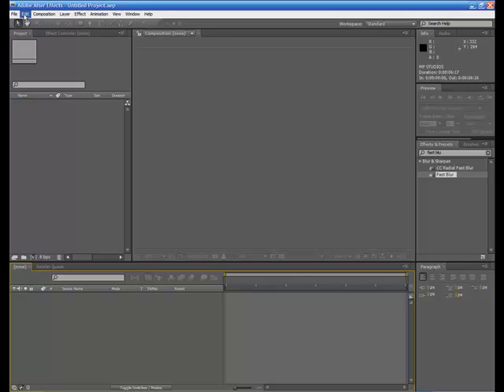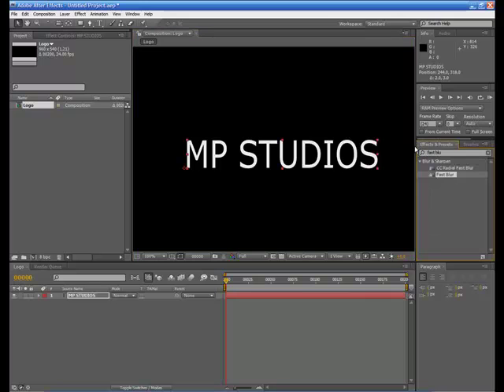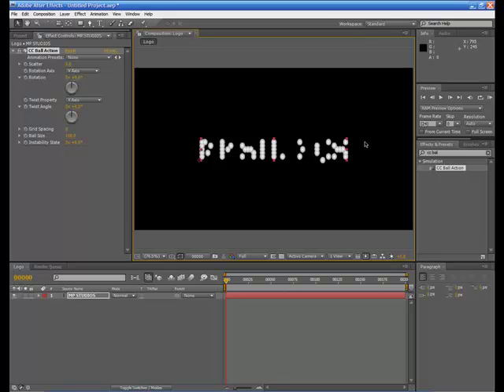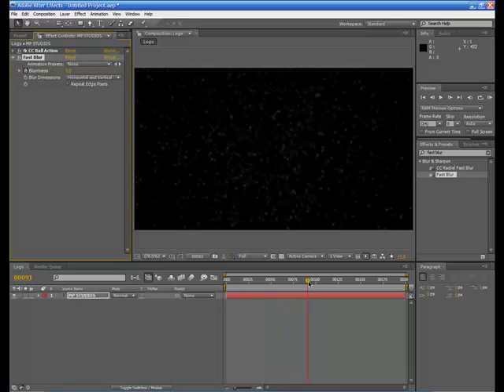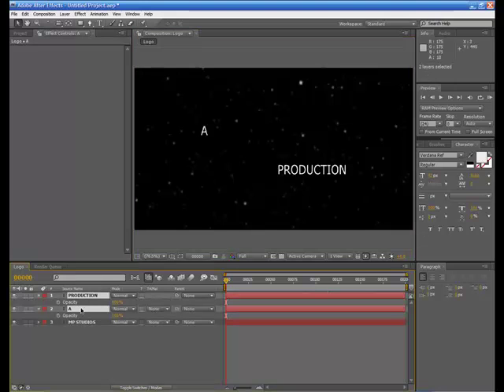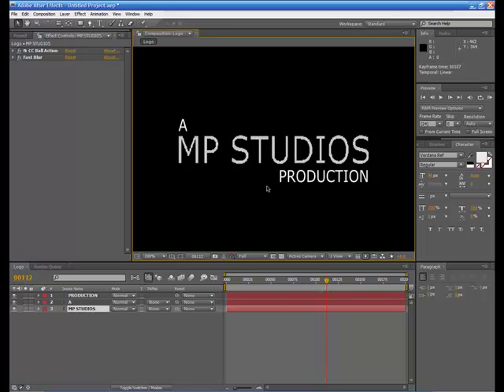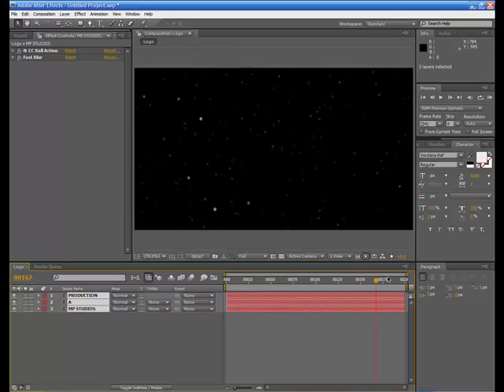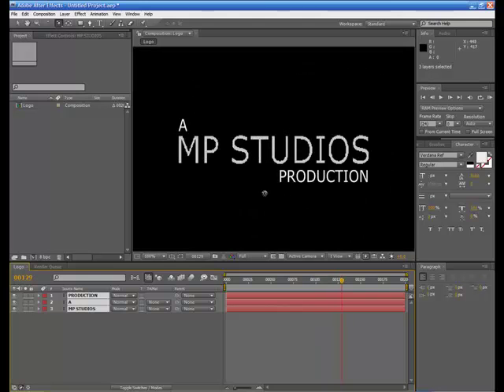After Effects Tutorial - Professional Looking Logos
Influenced by Andrew Kramer.
This simple After Effects tutorial will run you through the steps to making cool looking logos in Adobe After Effects CS4. *Will also work in CS3.
Rate and Comment! Thanks!